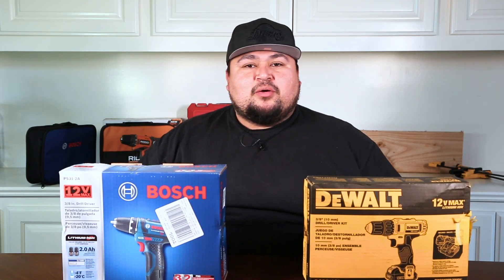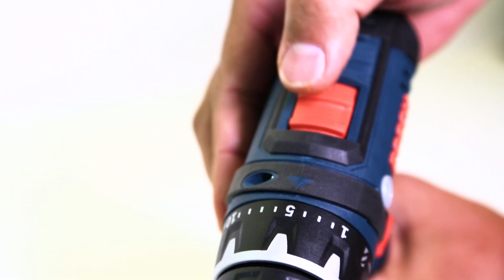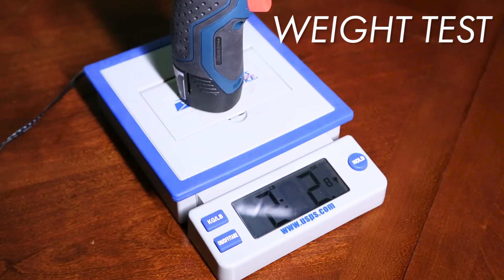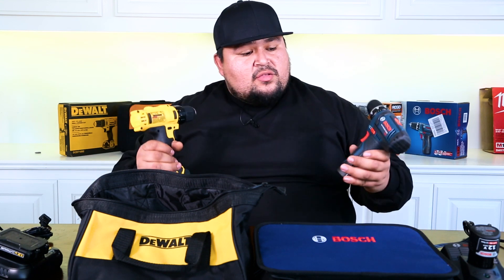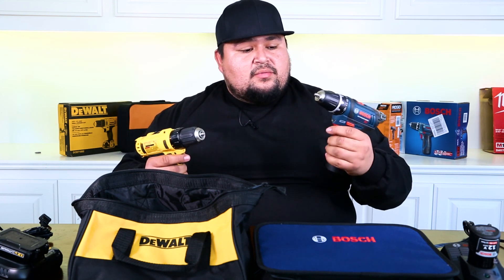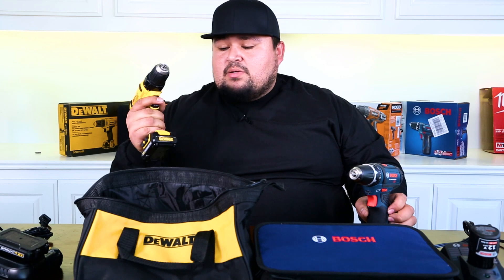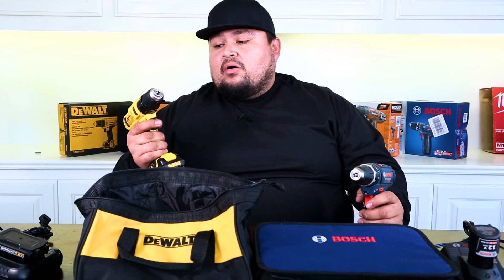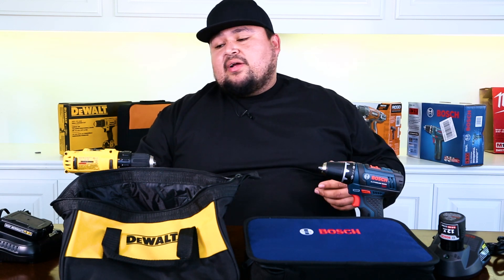DEWALT VS BOSCH 12V Power Drills 2017 Battery Test Speed and Performance Test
Which is better? Dewalt vs Bosch? 12 Volt Power Drills. WE PUT THEM TO THE TEST!

Here we test their weights, their performance and torque, and their battery life with zero resistance. On top of that, we discuss their value and price along with accessories and their warranties.

Bosch PS31-2A 12V Power Drill
Dewalt DCD710S2 12V Power Drill

Which one does better in the performance test? Which is the best dewalt drill? Which is the best milwaukee drill? Good for Home improvement?